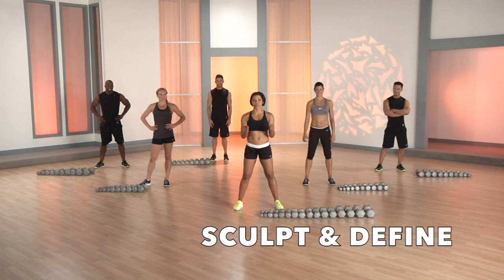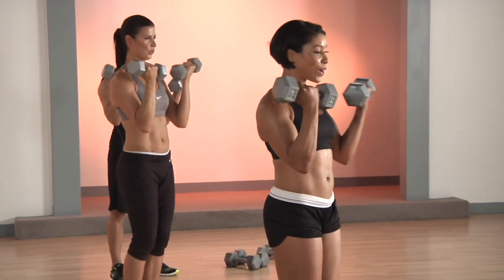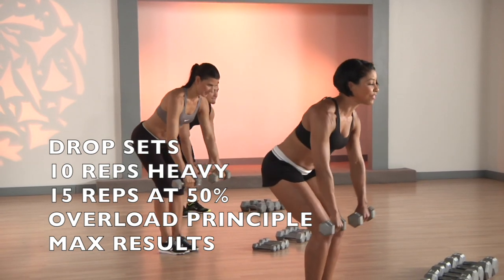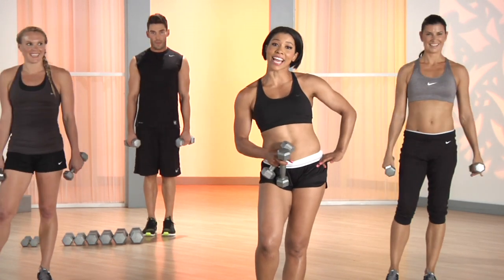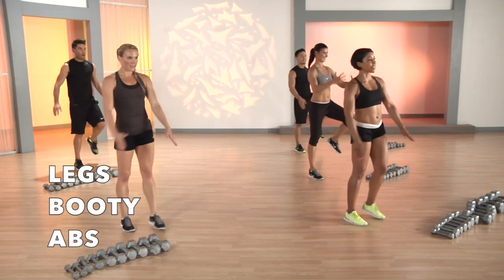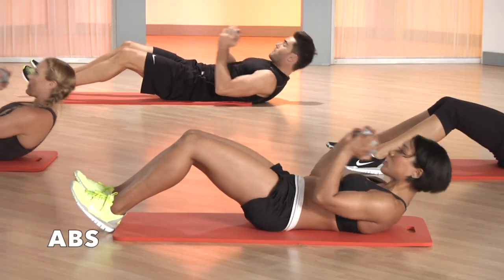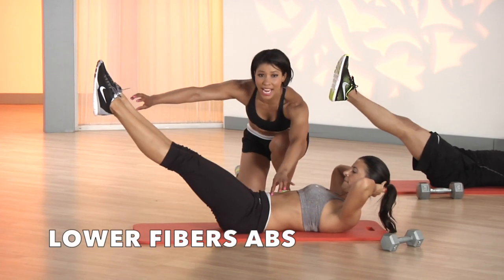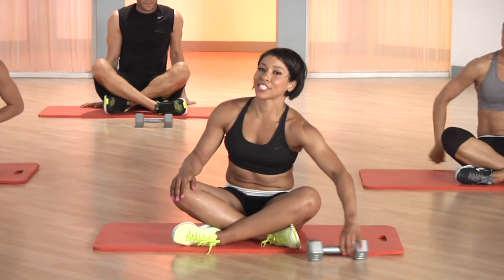Drop Set Chisel Exclusive to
Exclusively in Hot Body Bootcamp DROP SET CHISEL is the second workout of the New HOT BODY BOOTCAMP SERIES with Hollywood Trainer Jeanette Jenkins.

This Weight Training Drop Set workout will help you get chiseled and defined while boosting your metabolic rate so you burn more calories throughout the day!

Each Exercise is executed slowly with control to maximize good form and technique while lifting heavy weight for 10reps recruiting the large & medium fast twitch fibers then dropping the weight down by 50% for 15reps to recruit the medium fast & slow twitch muscle fibers. This drop set technique integrated with Jeanette’s total body circuits will recruit all three muscle fiber types using the “Overload Principle” to maximize your results!

Yes this workout is for Men & Women and we have both male & female trainers in this workout to motivate you! Say hello Hot Body! It’s time for chiseled abs, shapely shoulders, toned arms, defined legs and a round plump booty! All you need is  20min to complete the first Hot Body Bootcamp DROP SET CHISEL circuit! No excuses! You can do it!

Chapter 1 Warm-up                                 11 mins
Chapter 2 Drop Set Chisel Circuit#1    20 mins
Chapter 3 Drop Set Chisel Circuit#2    19 mins
Chapter 4 Hot Body Bootcamp Abs     11mins
Chapter 5 Total Body Stretch                 8 mins

This weight training DROP SET CHISEL workout is part of The Hot Body Bootcamp Series New & Exclusive to The Hollywood Trainer Club Just login to the club it’s only $19.99 a month with zero commitment! Click “Exercise” then “Virtual Gym” & Press Play on Hot Body Bootcamp DROP SET CHISEL! For maximum results follow your customized Healthy Meal Plan that is served to you weekly & daily! All you have to do is Login to the Club! All of the workouts in “The Hollywood Trainer Club” can be played on your phone, ipad, tablet, laptop or computer! Nothing to it but to do it! Let’s go!